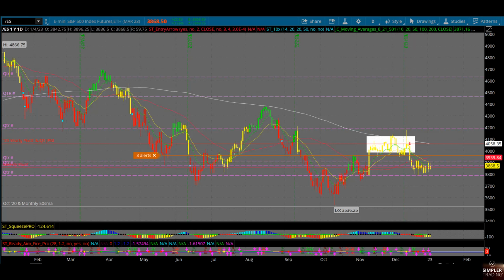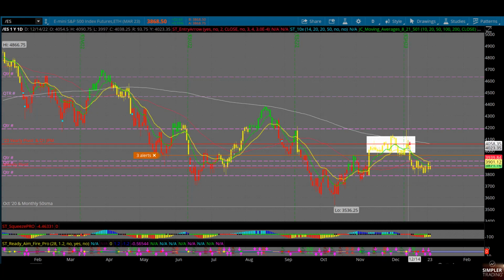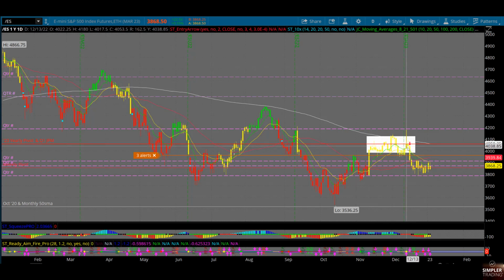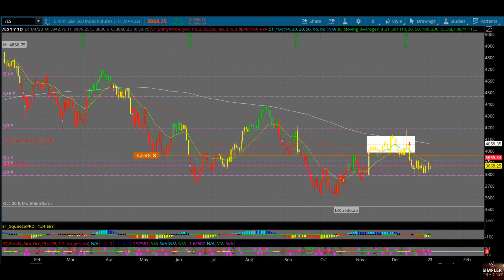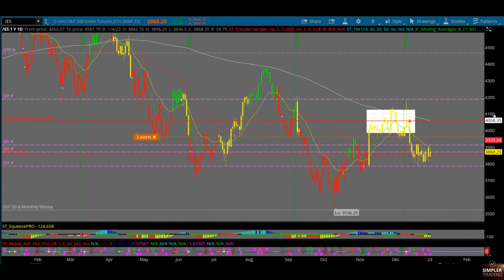Futures Trading: All roads lead to it... For now. | Simpler Trading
If Jeopardy host Alex Trebek said this, your response would be, "3860"?  Tonight I will address the ongoing choppy trading conditions and when/where/why the light may finally be at the end of this tunnel.